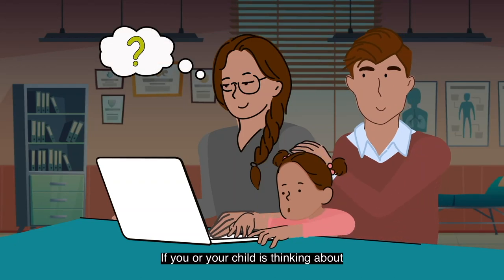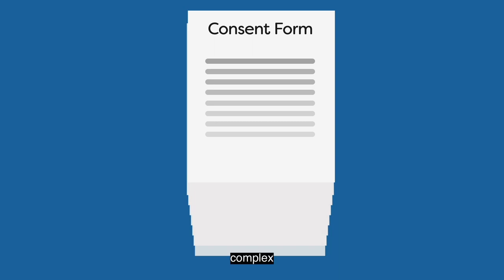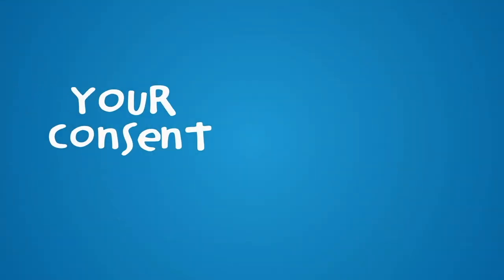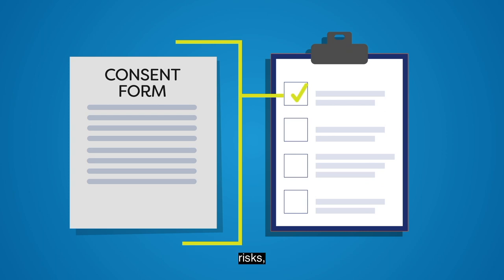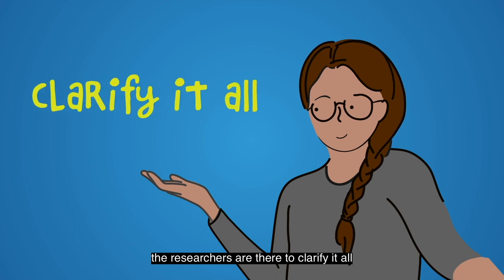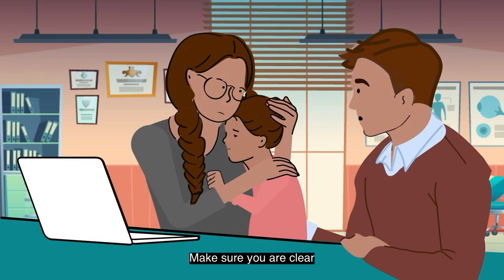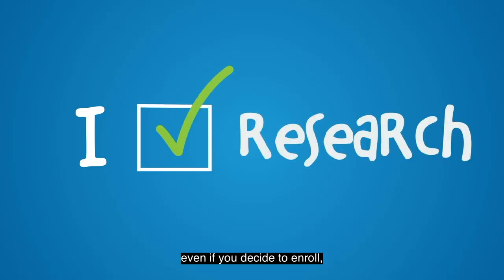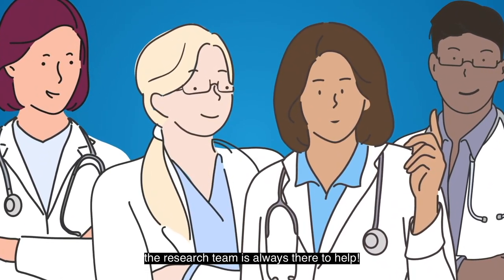Consent- CF video series (video 1)